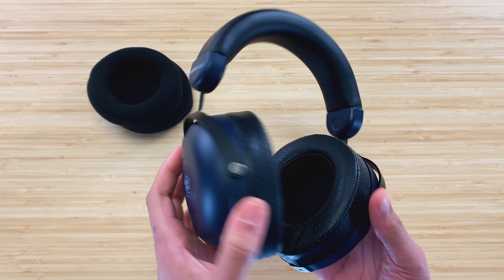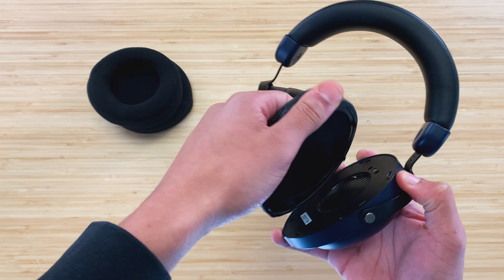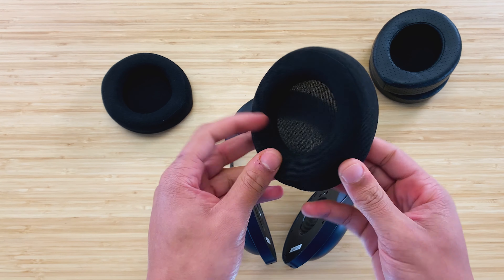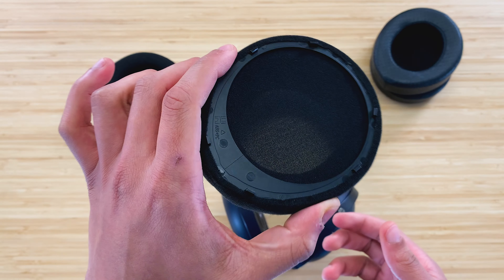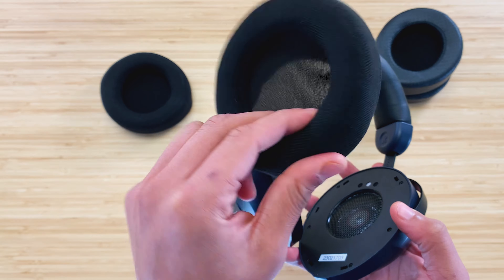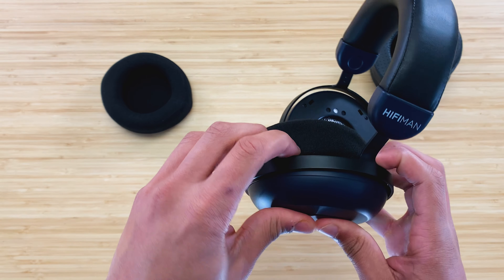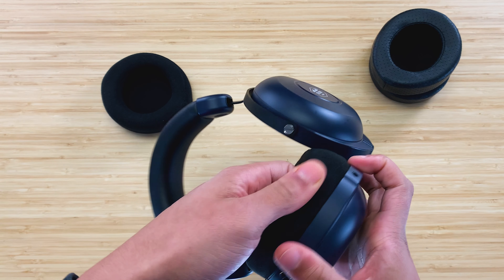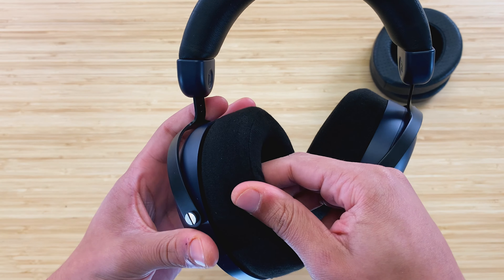Dekoni x Hifiman Cobalt | How To Change Your Ear Pads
Learn how to install your ear pads for the Dekoni x Hifiman Cobalt. It's a complete Dekoni-customized headphone capable of delivering a breathtaking listening experience.

Included in the Dekoni x Hifiman Cobalt packing is a unique set of Elite Velour earpads. We've included the additional earpads with the headphones to give you more tuning and comfort options.

The Elite velour and Elite Fenestrated Sheepskin earpads included with the Dekoni x Hifiman Cobalt are also compatible with the DROP R7DX and Hifiman HE-R9 headphones.